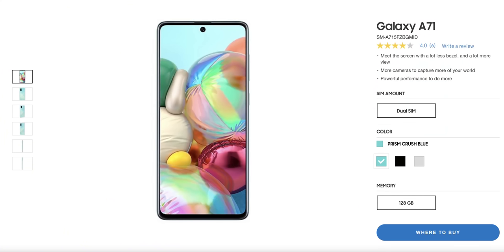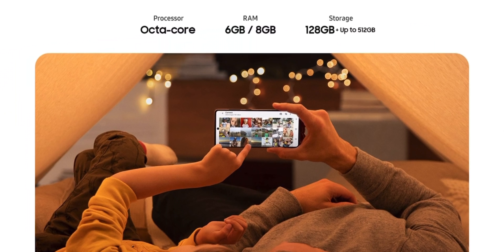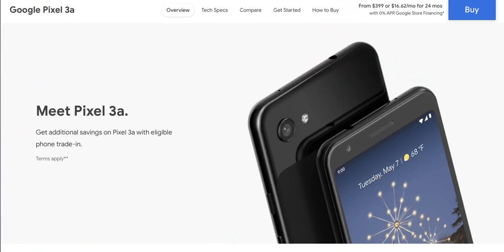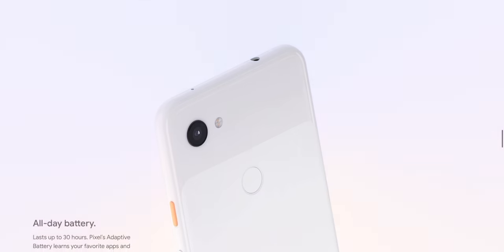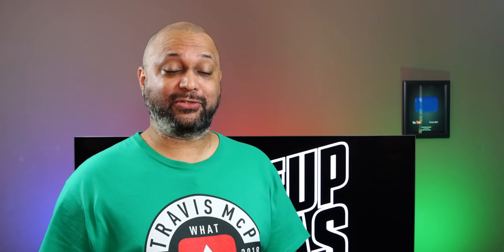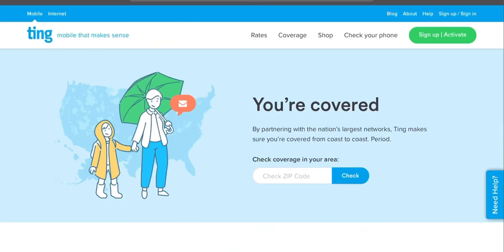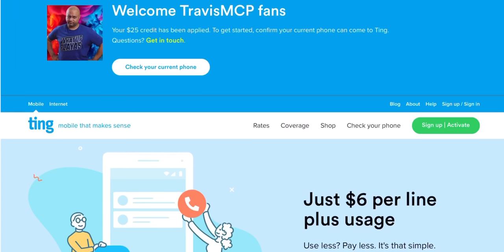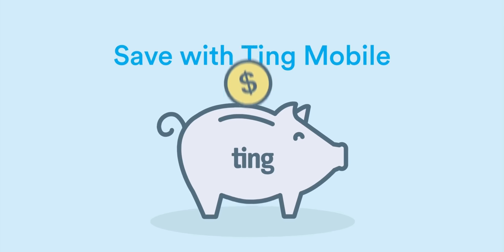Top 5 Budget Smartphones 2020 - Under $500!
I wanted to make a list of the top 5 Budget Smartphones in 2020 from Samsung, Google, TCL and Apple.

Use code TRAVISMCP

data collection.